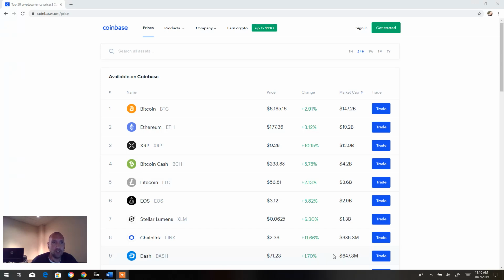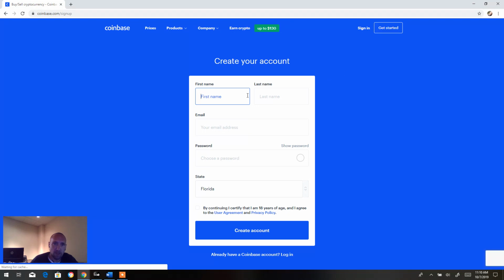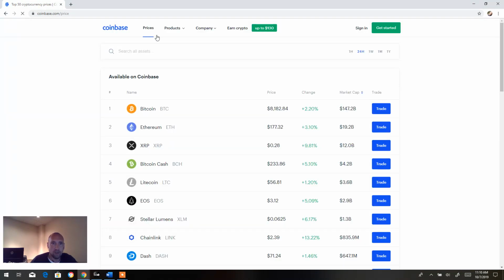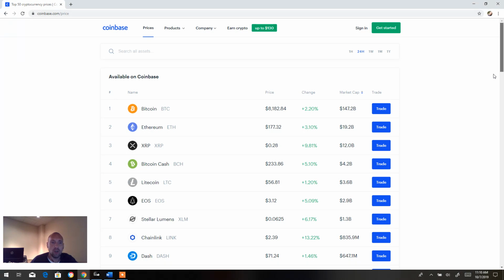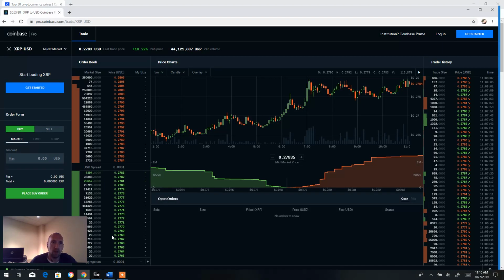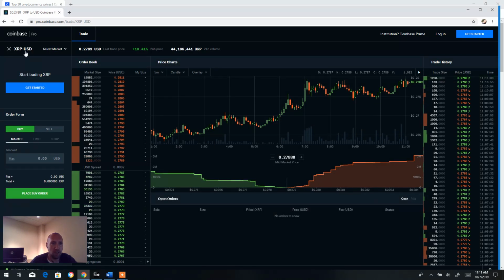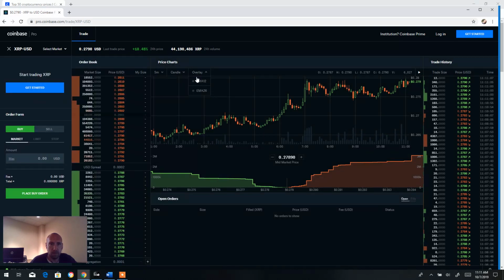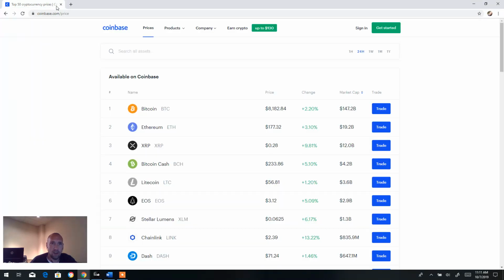How to Sign Up for a Crypto Account and quick look at XRP and LINK .webm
How to Sign up for a Crypto Account.